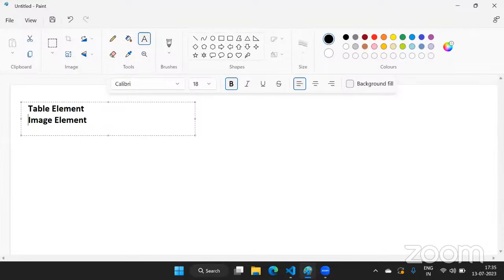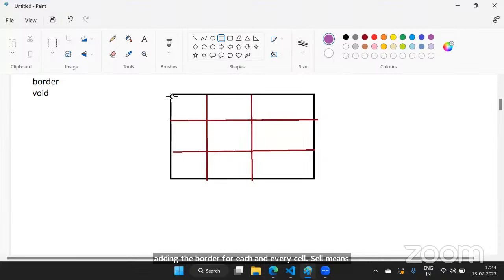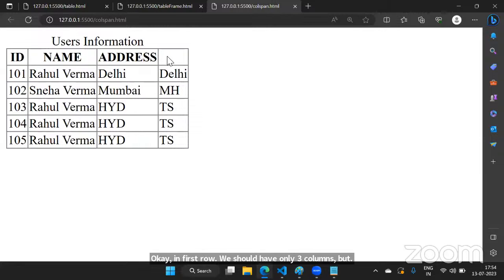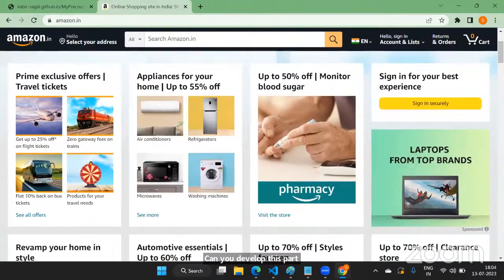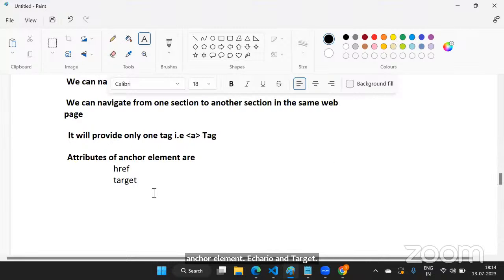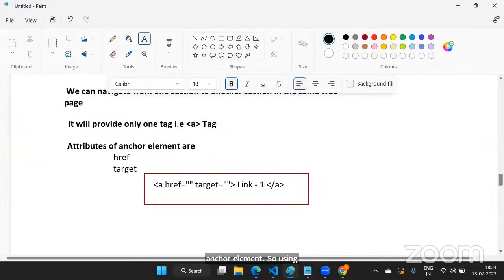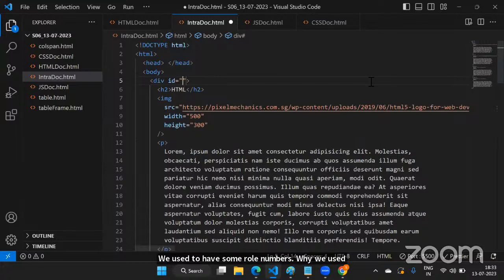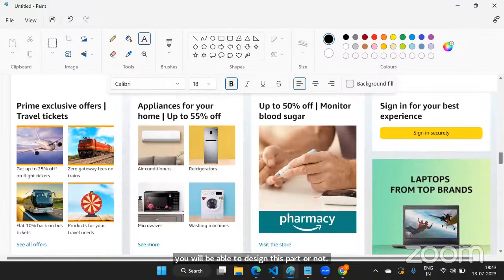UI Technologies | Session - 06 | Ashok IT.